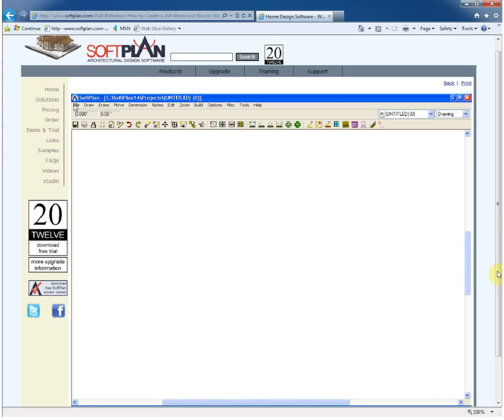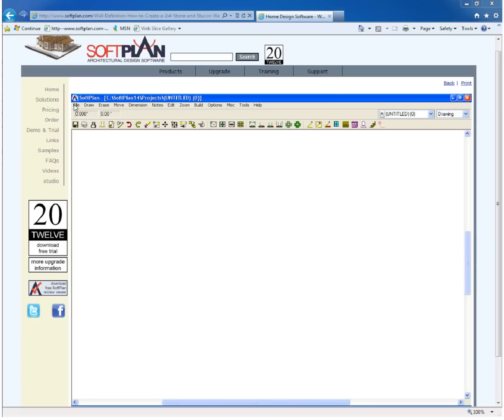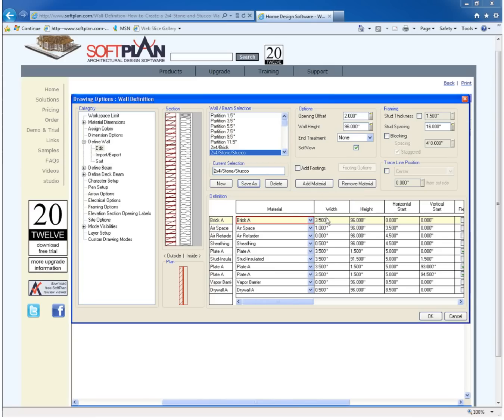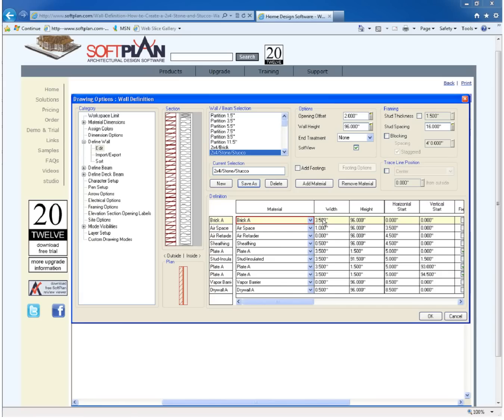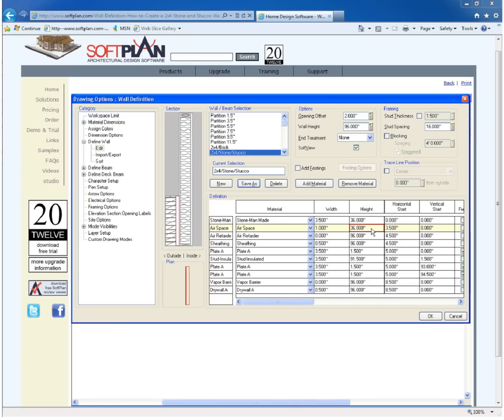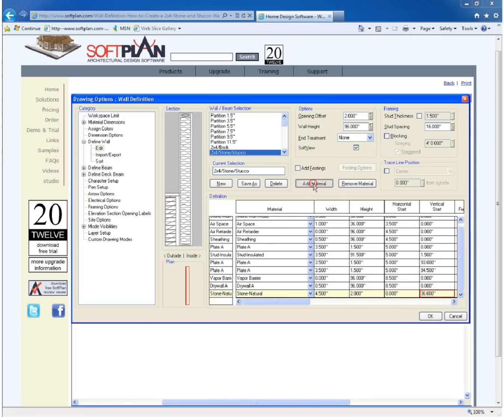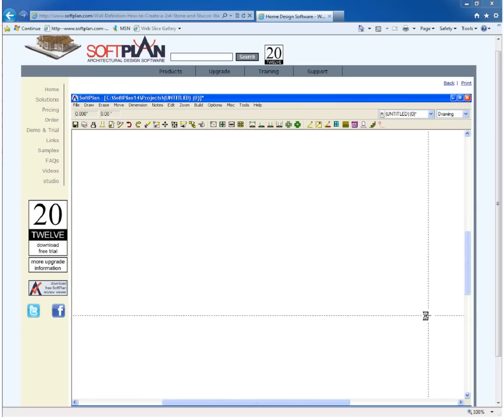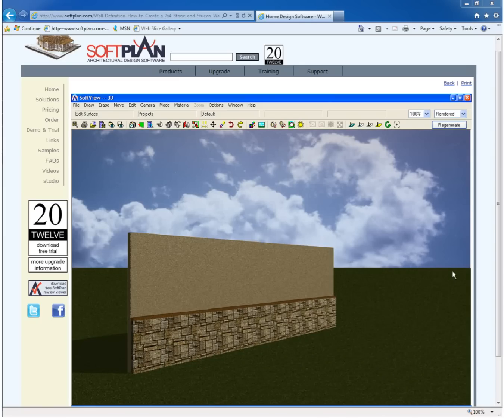SoftPlan:Defining a Custom Wall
SoftPlan Home Design Software: Wall Definition of half stone and half stucco